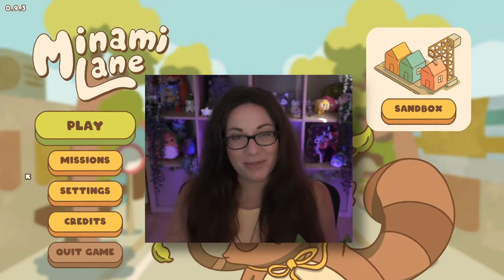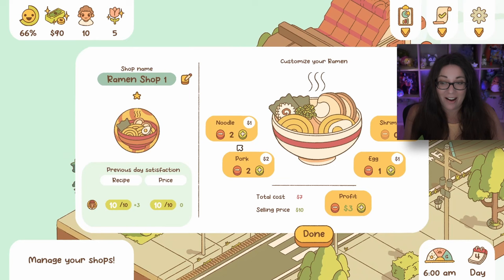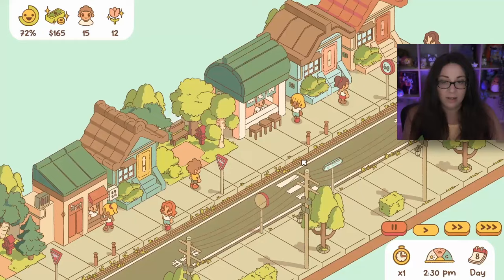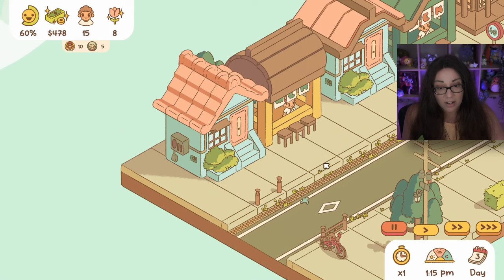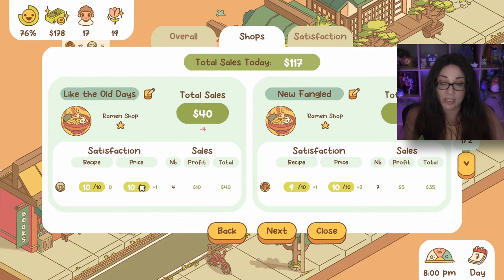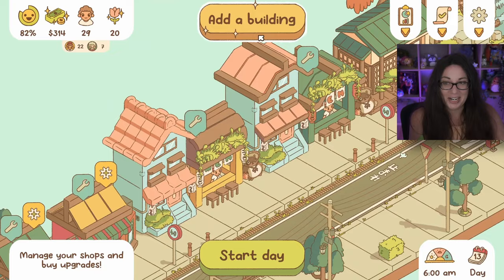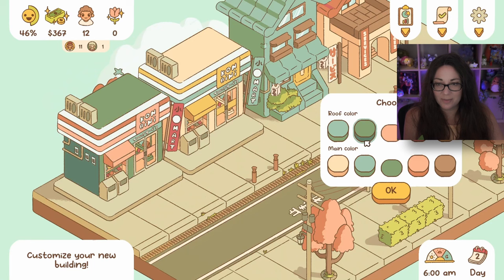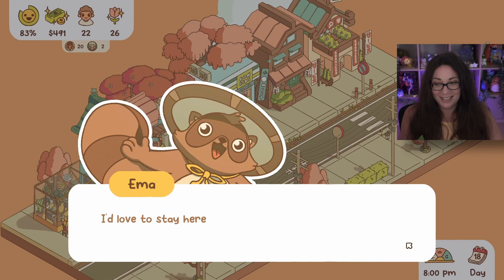The Cutest Street Builder Game | Minami Lane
Thank you to Wholesome Games for the key so we can play this game together!

Today I'm going to play Minami Lane, a cozy and casual sim game where you can build your own street and manage your shops.

In Minami Lane, you can create and customize your own adorable street, with different types of buildings, shops, and attractions. You can also interact with your villagers, who have their own preferences and personalities. Your goal is to make them happy and complete various missions to unlock new levels and features!

💜 Thank You To The Following AMAZING Patreons!

💜 Thank You To The Following AMAZING Channel Members!

Gold • Neil • James • Alexandria Dawn • James •  William • Eric • URoRRuR'R'R • Dee Gee • Tez • Pete G (Onion!) • Swagstong • Anıl Öztürk • Clifford • Ben • J Roe • Pshemko • Matthew •  Niklas

Relaxing and fun let's play game play from a proud girl gamer. I love my characters a bit too much and not afraid to show my emotions 😊💖 I hope you enjoy the video, and please check out my channel if you'd like to see more.